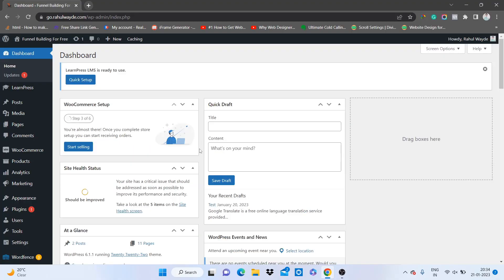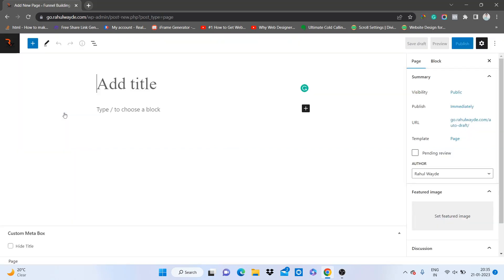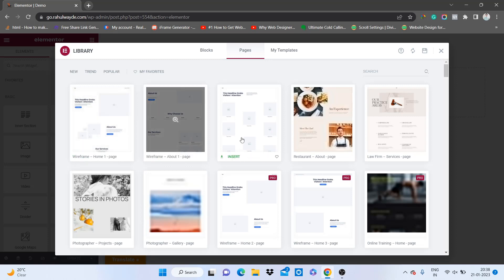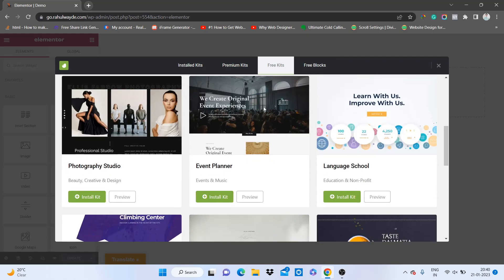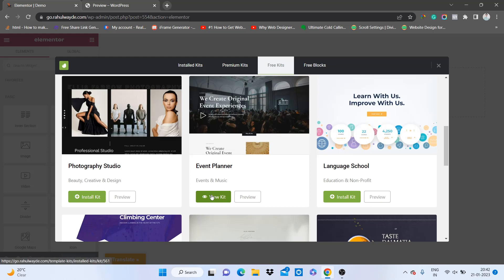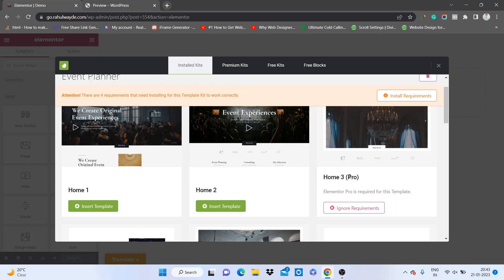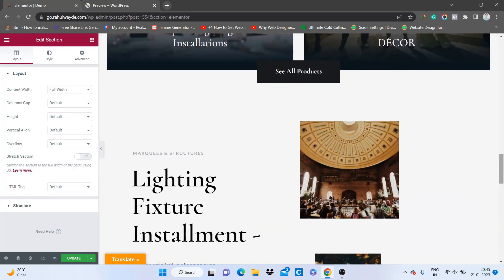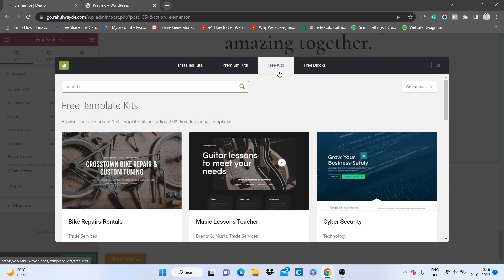Get Free 2000+ Easy To Install FREE Elementor Template Kits | Free Elementor Templates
In this video, we will see how to get 2000+ Free Elementor templates that you can use for your next website. It's totally free and easy to use with just one click.
I am Rahul Wayde. I am a WordPress Developer and Digital Marketer and having good experience in respective fields. In this channel, you will find videos on WordPress Development or WordPress Tips that must be used on any WordPress website.

Your Search Ends Here:
free elementor templates for wordpress download,
free elementor templates plugin,
free elementor templates woocommerce,
free elementor templates,
free elementor templates download,
wordpress,
envato elements,
envato elements review,
envato elements download free,
envato elements free,
envato elements elementor,
envato elements elementor free,
free wordpress templates,
envato elements plugin,
download envato elements free,
elementor tutorial,
envato wordpress themes,
envato free wordpress themes,
envato elements wordpress plugin,
envato elements tutorial,
envato elements wordpress,
elementor pro,
import elementor template kit,
elementor,
install complete elementor template kits for free,
elementor templates,
elementor wordpress tutorial,
best free elementor templates,
elementor template kit import,
elementor wordpress,
elementor template kit import & installation,
elementor template kit,
how to use template in wordpress with elementor in hindi,
elementor templates tutorial,
how to elementor import & installation template kit,
how to import & installation elementor template kit